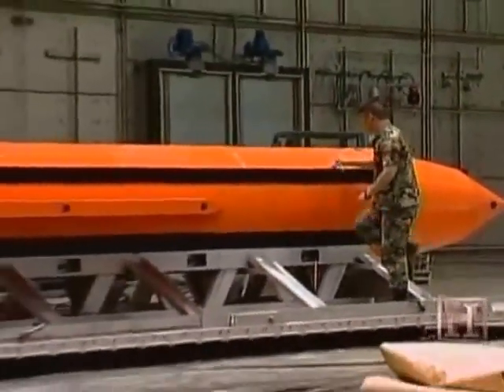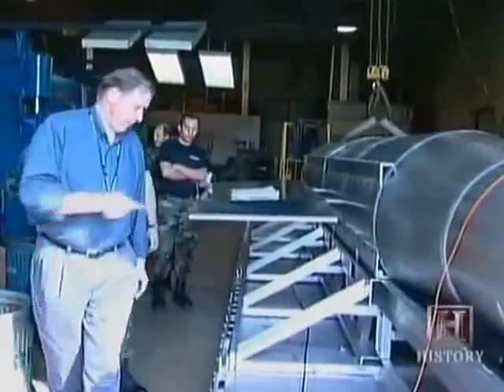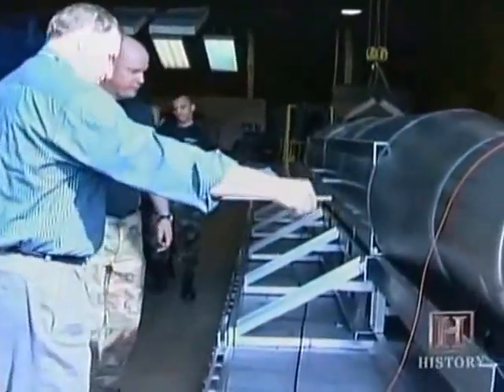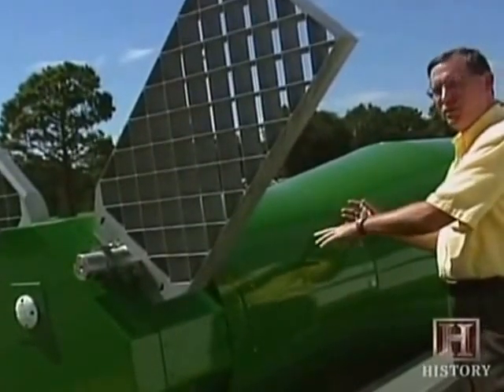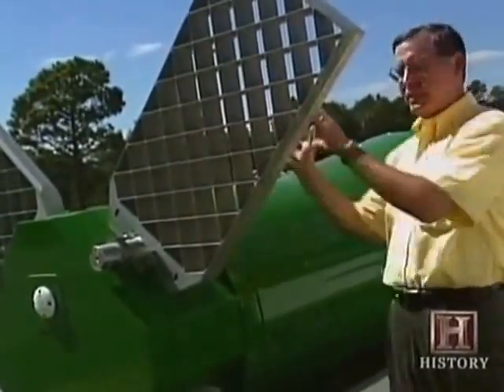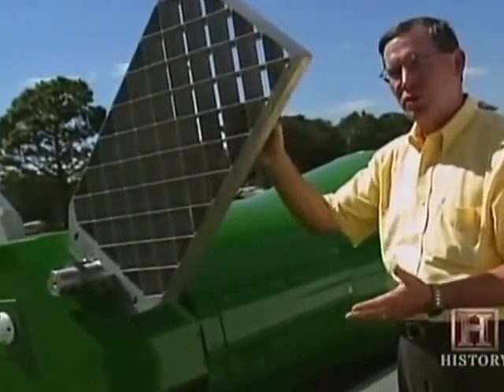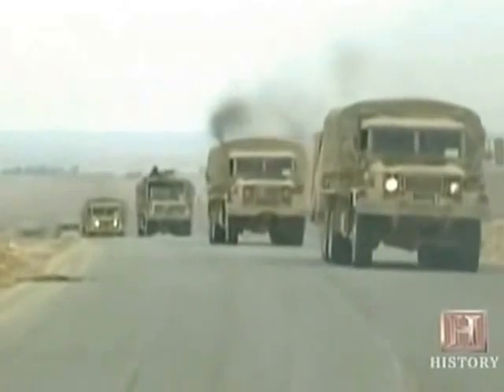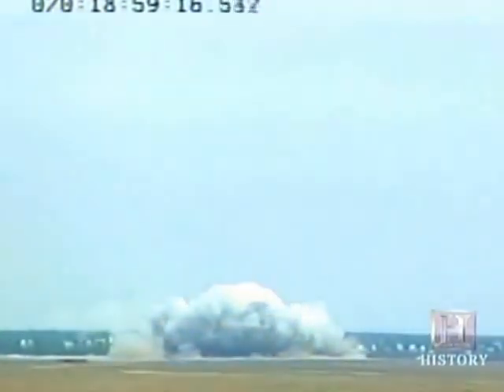GBU-43/B Massive Ordnance Air Blast MOAB (Video One)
This Channel does not Recieve Monetization for Anything !

The GBU-43/B Massive Ordnance Air Blast (MOAB pronounced /ˈmoʊ.æb/, commonly known as the Mother of All Bombs) is a large-yield conventional (non-nuclear) bomb, developed for the United States military by Albert L. Weimorts, Jr. of the Air Force Research Laboratory. At the time of development, it was touted as the most powerful non-nuclear weapon ever designed. The bomb was designed to be delivered by a C-130 Hercules, primarily the MC-130E Combat Talon I or MC-130H Combat Talon II variants.

Since then, Russia has tested its "Father of All Bombs", which is claimed to be four times as powerful as the MOAB.

MOAB was first tested with the explosive tritonal on 11 March 2003, on Range 70 located at Eglin Air Force Base in Florida. It was again tested on 21 November 2003.

Aside from two test articles, the only known production is of 15 units at the McAlester Army Ammunition Plant in 2003 in support of the Iraq War. As of early 2007, none of those is known to have been used, although a single MOAB was moved to the Persian Gulf area in April 2003.

The basic operational concept bears some similarity to the BLU-82 Daisy Cutter, which was used to clear heavily wooded areas in the Vietnam War and in Iraq to clear mines and later as a psychological weapon against the Iraqi military. After the psychological impact of the BLU-82 on enemy soldiers was witnessed, and no BLU-82 weapons remained, the MOAB was developed partly to continue the ability to intimidate Iraqi soldiers. Pentagon officials had suggested their intention to use MOAB as an anti-personnel weapon, as part of the "shock and awe" strategy integral to the 2003 invasion of Iraq.

The MOAB is not a penetrator weapon and is primarily intended for soft to medium surface targets covering extended areas and targets in a contained environment such as a deep canyon or within a cave system. However, multiple strikes with lower yield ordnance may be more effective and can be delivered by fighter/bombers such as the F-16 with greater stand-off capability than the C-130 and C-17. High altitude carpet-bombing with much smaller 230-to-910-kilogram (500 to 2,000 lb) bombs delivered via heavy bombers such as the B-52 or B-2 is also highly effective at covering large areas